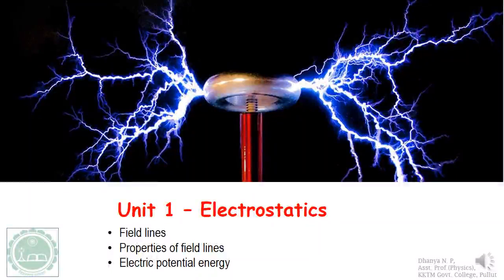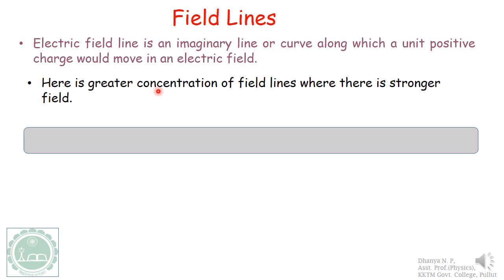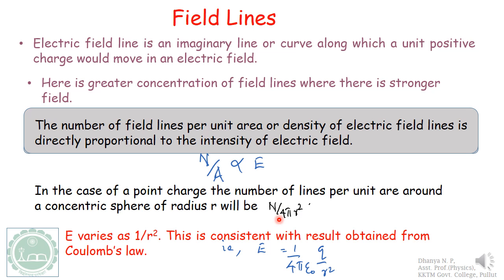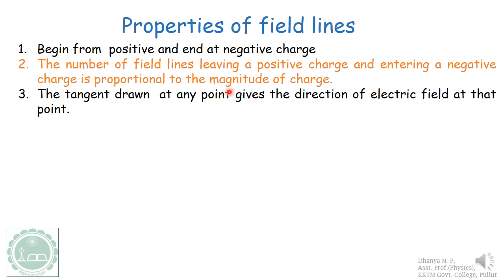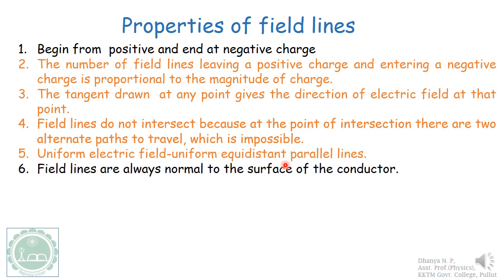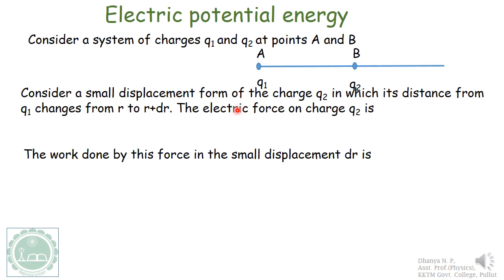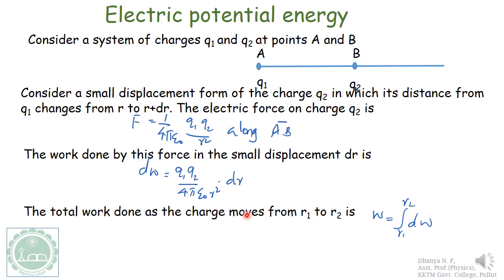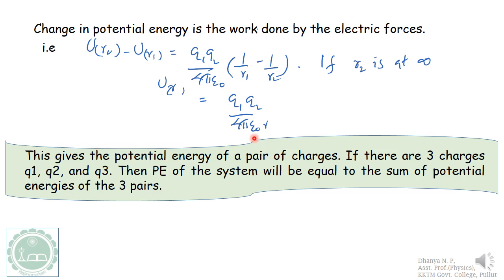Unit1S4S_Electric field lines, electric potential energy 23 11 2020